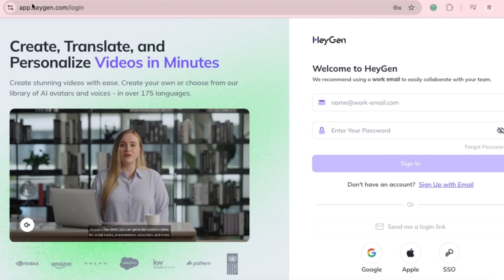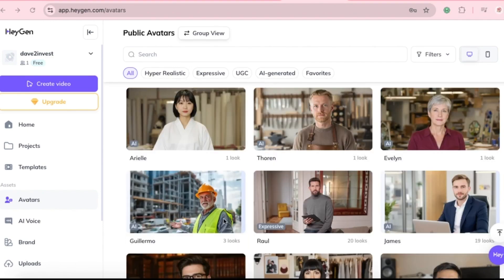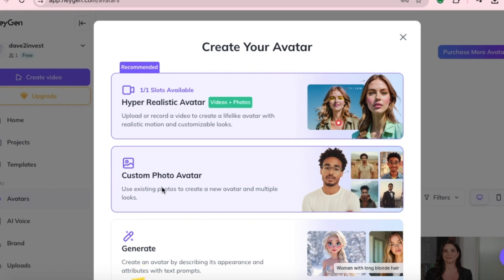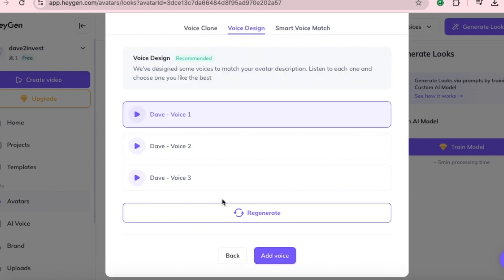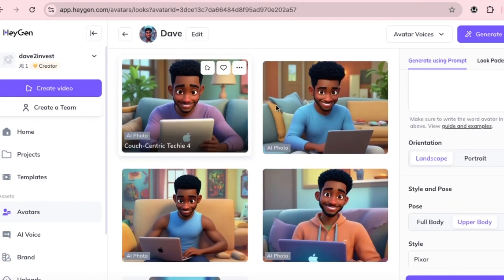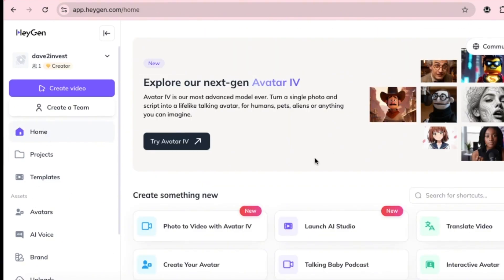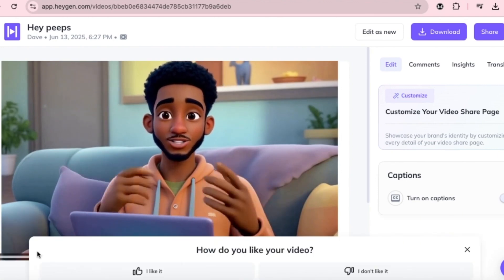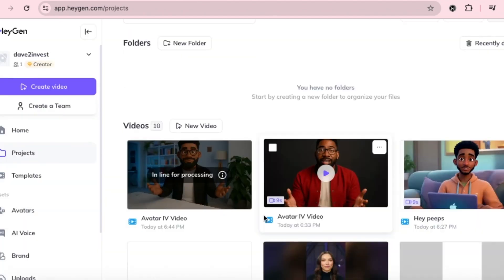I Made a TALKING Cartoon Avatar in 10 Minutes and Here's How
Want to launch a faceless YouTube channel or create long-talking AI avatars that look and sound just like you? In this step-by-step tutorial, you'll learn how to use HeyGen, a powerful FREE AI tool to build hyper-realistic avatars, clone your face and voice, and generate full 3D animated videos without ever stepping on a camera. Whether you're shy, too busy to film, or looking for smarter content creation, this video shows you exactly how to create cinematic, talking avatars from images, video clips, or even text prompts. Perfect for faceless creators, YouTubers, and digital entrepreneurs ready to scale fast using AI. 💡 Don’t miss this gamechanger watch now and start creating stunning avatar content in minutes!

Timestamps:
00:00 Intro
00:39 Get HeyGen
02:05 Create Avatar
03:51 Clone yourself in minutes
05:13  Add voice to Avatar
06:12 Create different looks fo Avatar
07:42 Animate Avatar
10:11 Voice you Avatar
11:27 Create Talking video with Avatar

I only recommend products I personally use, trust, and believe will genuinely help you.